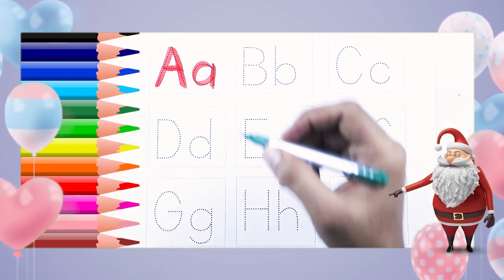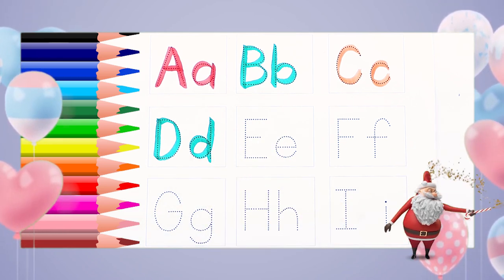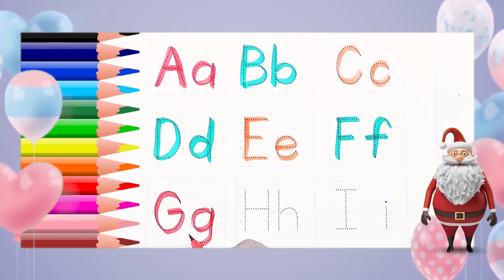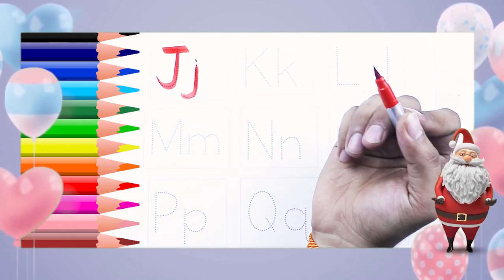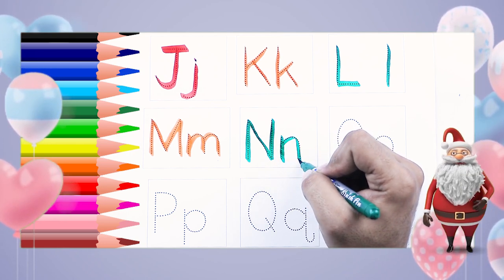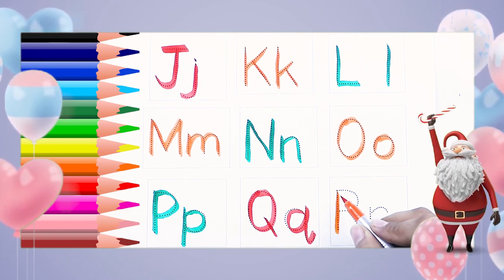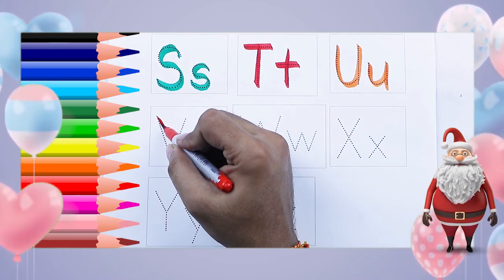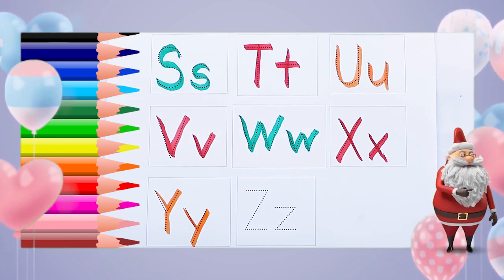A B C | Alphabet | ABC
1 to 10 Numbers | Phonic song